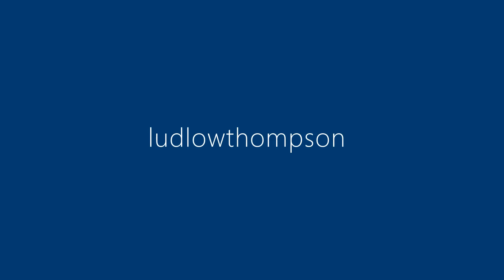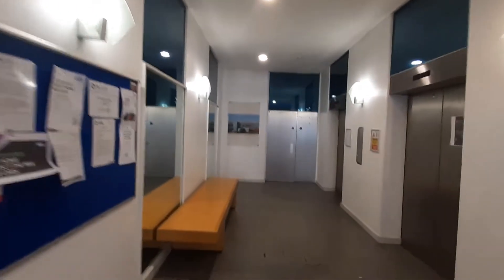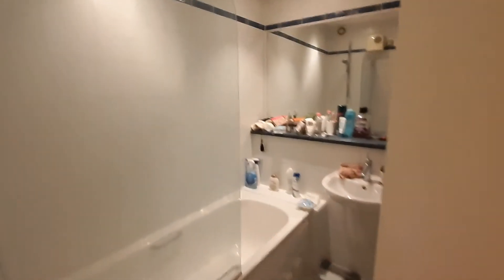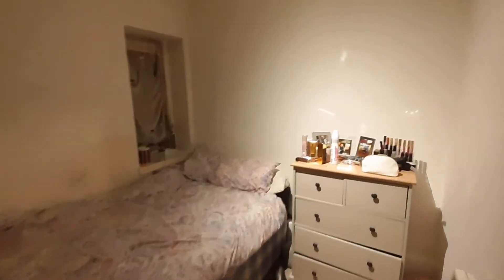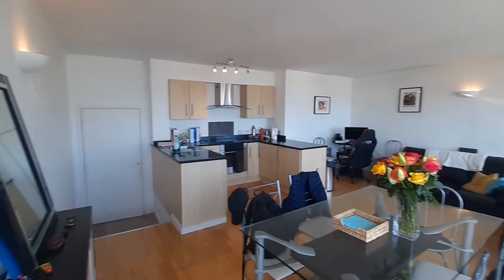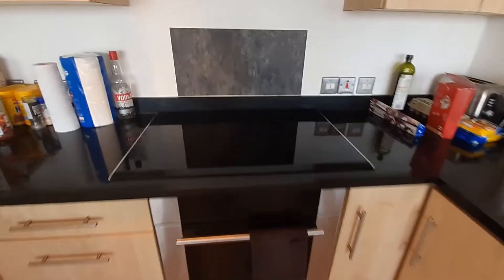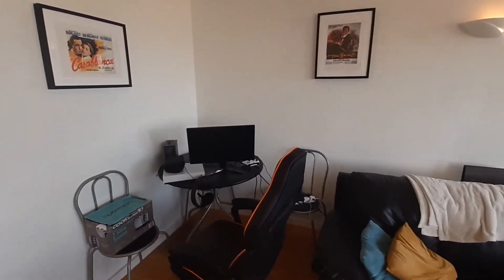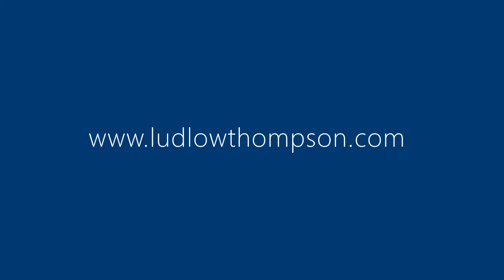VISTA BUILDING 8th floor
Outstanding Larger than Average Two Bed Two Bath Apartment with Amazing View Across London. A stunning two double bedroom apartment on the 8th floor of the desirable Vista Building. The property is one of the largest in the entire block being a former show home and is located on the corner of the building, Featuring two double bedrooms, two bathrooms (one ensuite), Spacious reception with huge windows, and a modern black gloss kitchen. This great flat is just a two minute walk away from the excellent links in to London Bridge through Woolwich Arsenal BR and Woolwich Arsenal DLR. The Thames Clipper is also a five minute walk away on the river and travels into the centre of London, Canary Wharf and the O2 Arena.For more information call or go to Ludlowthompson.com.